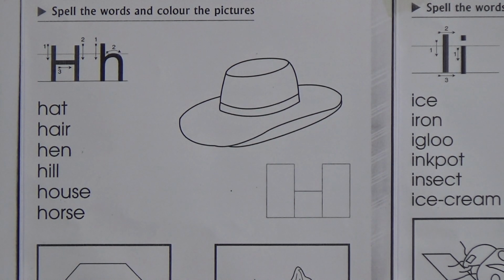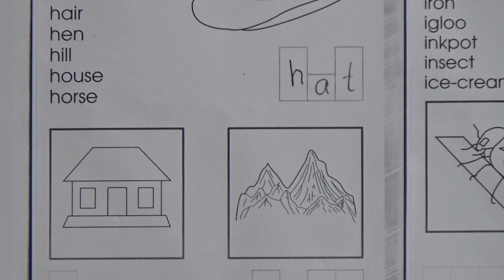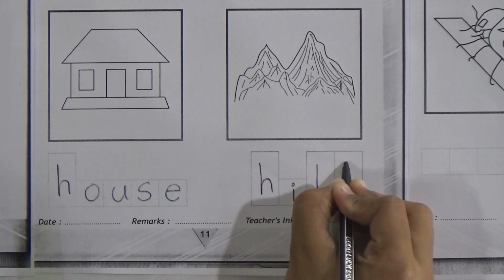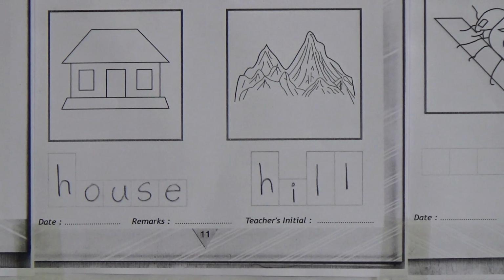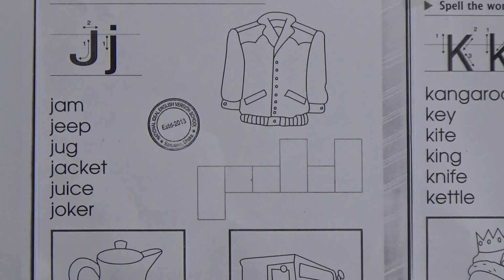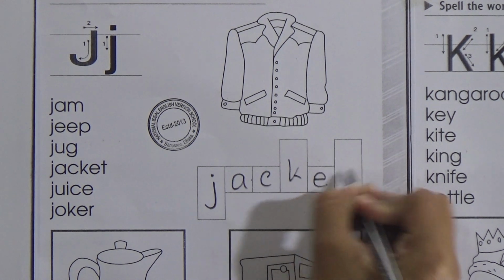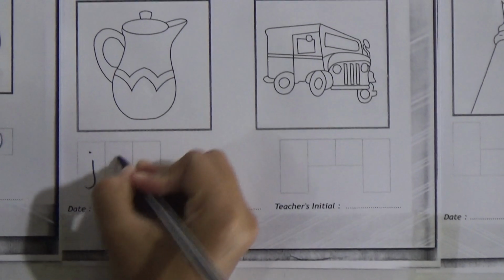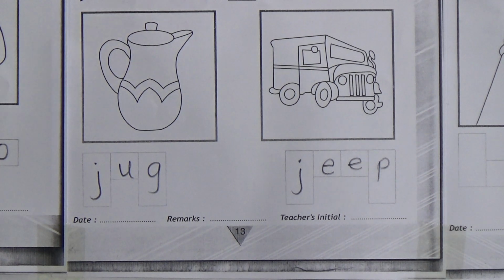Class: Nursery, Subject: English (Lecture- 32), Topic: SPB Pg (9-14)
Class: Nursery
Subject: English (Lecture- 32)
Topic: SPB Pg (9-14)
Teacher: Afsana Awal